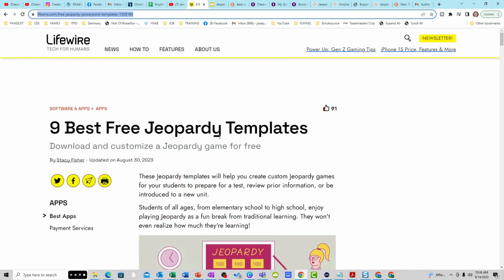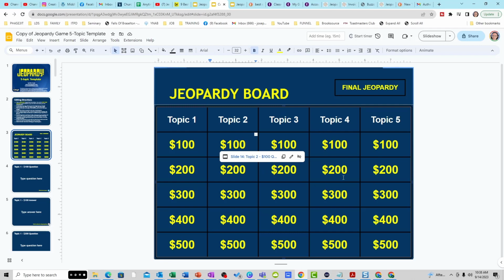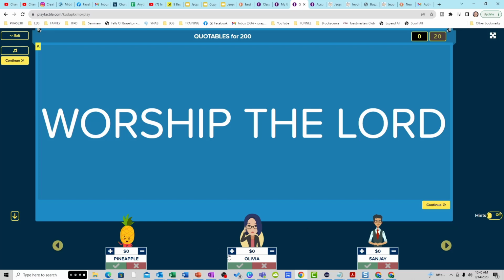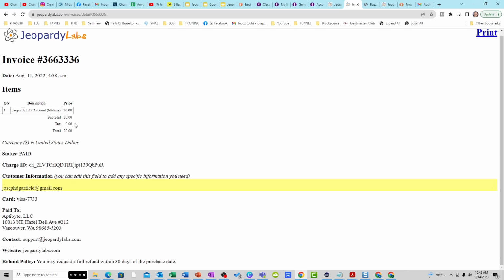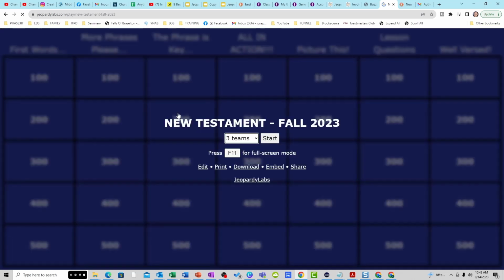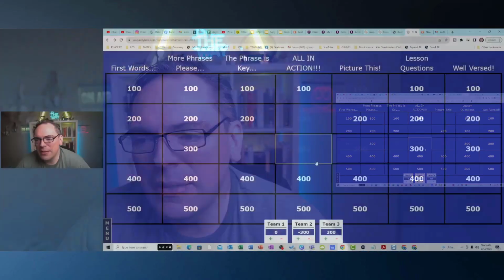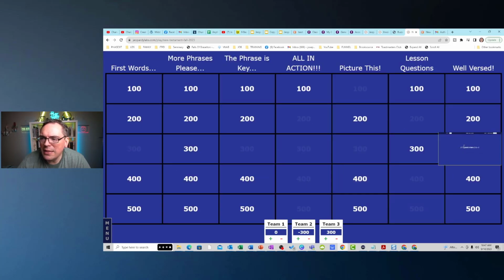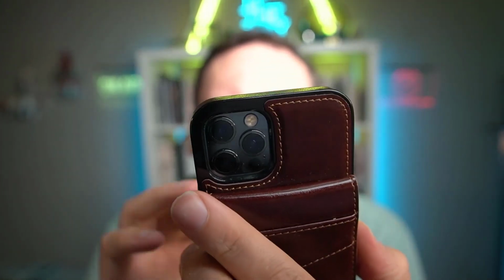How to do Jeopardy Games for the Classroom in 2023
00:39 - Overview of Jeopardy Options
01:15 - Google Slides Jeopardy Template
02:50 - Playfactile Review
05:28 - JeopardyLabs Review
07:27 - Building a JeopardyLabs Game
11:23 - Buzzonk (virtual buzzer)

In this video I'll cover both slide-based Jeopardy Game options and the two top online customizable Jeopardy Games (Playfactile and JeopardyLabs).

✅ If you are a Gospel Teacher, join our "Anytime Seminary" Facebook Group

This is a personal channel. Any views or opinions represented in this channel, it's videos, or comments are personal and belong solely to the creator and do not represent those of people, institutions or organizations that the owner may or may not be associated with in professional or personal capacity, unless explicitly stated. Any views or opinions are not intended to malign any religion, ethnic group, club, organization, company, or individual.

The products (services) offered by this channel 'Unleash the Family' are neither made, provided, approved nor endorsed by Intellectual Reserve, Inc. or The Church of Jesus Christ of Latter-day Saints. Any content or opinions expressed, implied or included in or with the goods (services) offered by this channel 'Unleash the Power of Family' are solely those of this channel 'Unleash the Family' and not those of Intellectual Reserve, Inc. or The Church of Jesus Christ of Latter-day Saints.

’Come, Follow Me’ is a resource offered by The Church of Jesus Christ of Latter-day Saints. It is designed to be used in the home to support personal and family scripture study to build faith in Heavenly Father and His plan of salvation and in the Savior Jesus Christ and His Atonement. Come, Follow Me is self-contained and adequate, when used properly. Products and materials designed to supplement this resource, though they may be helpful in some instances, are not necessary for a successful home study program.